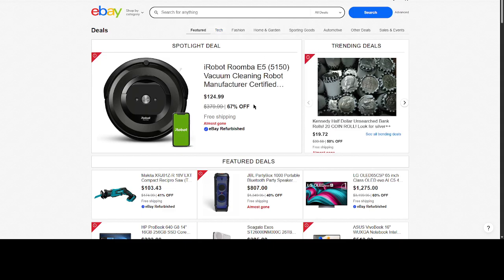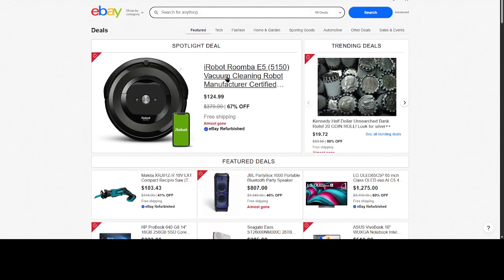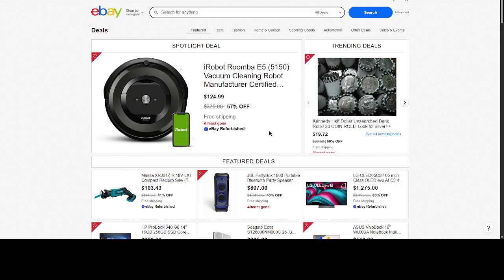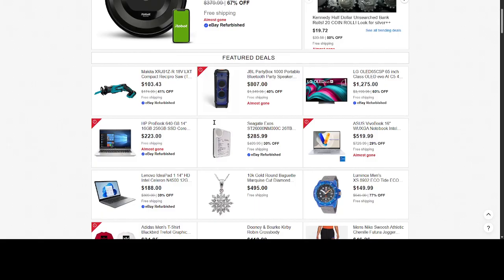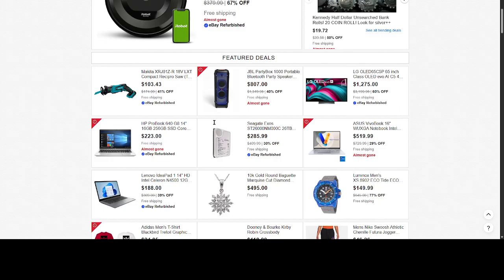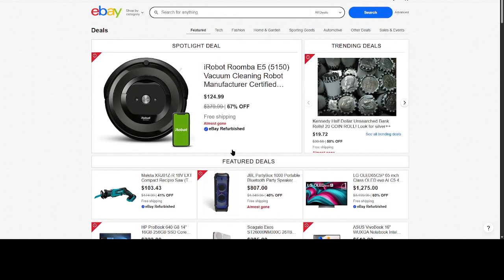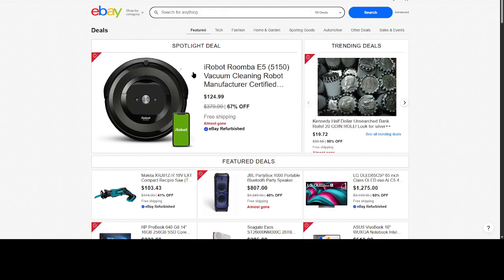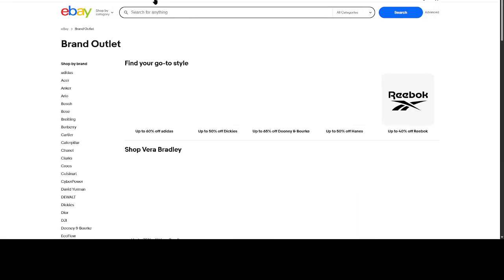How to Download Invoice on eBay Easy Method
Need a record of your purchase? This easy method shows you how to access and download invoices for any completed order. Whether you need the invoice for warranty claims, returns, or personal budgeting, having a digital copy is convenient. The tutorial explains where to find invoice options within your eBay account and how to save or print them quickly. Stay organized with this simple guide to managing your eBay purchase documentation.